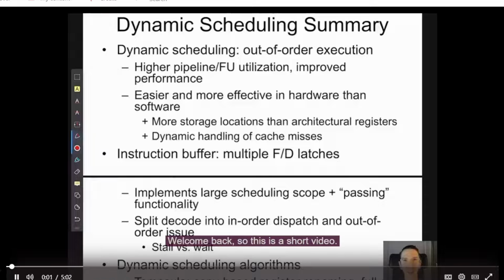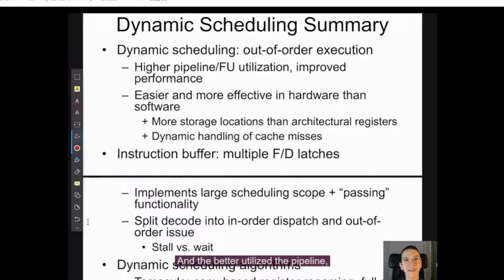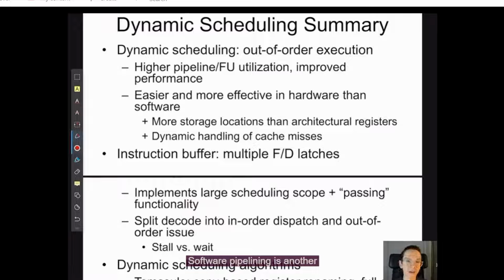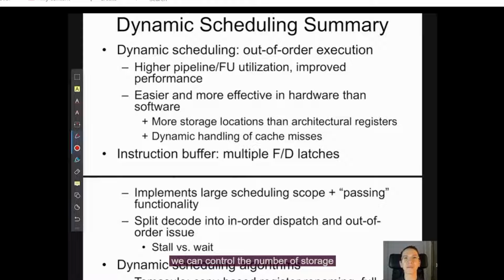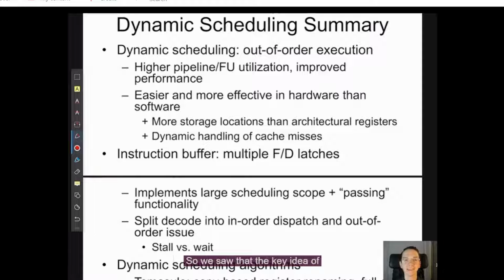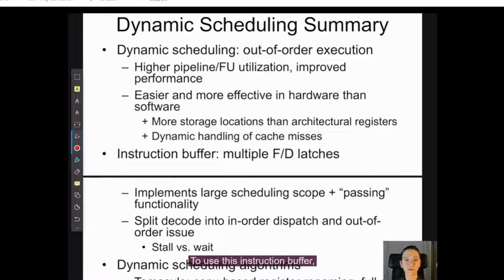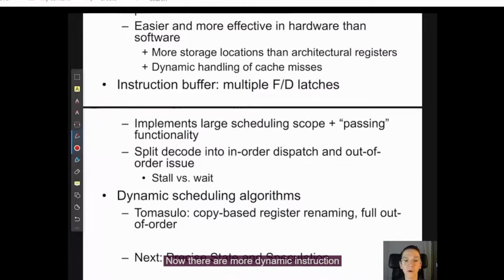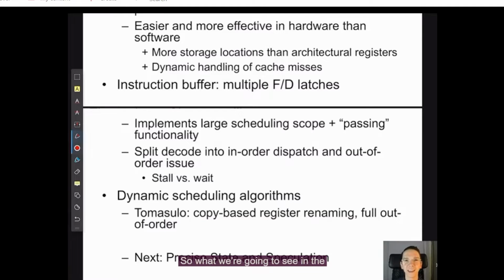04 Dynamic Scheduling Part 6 Recap